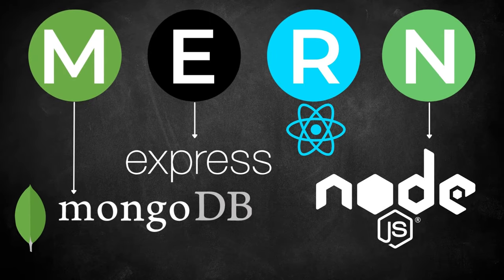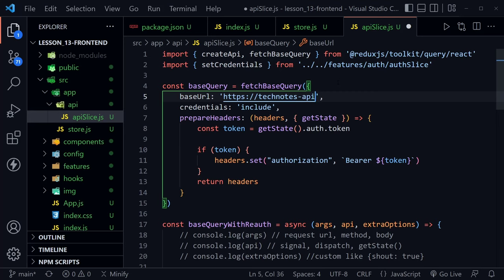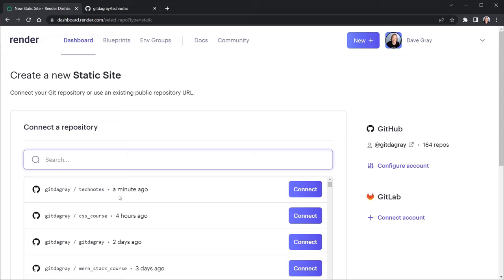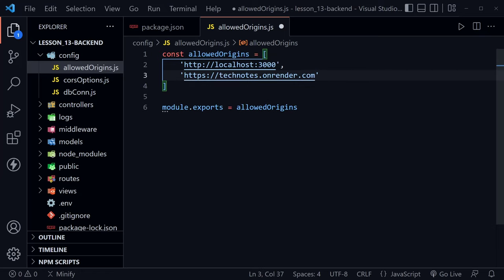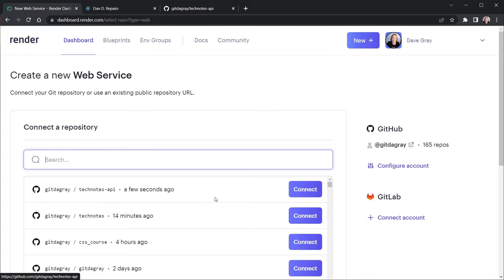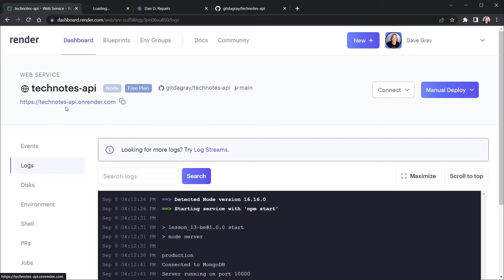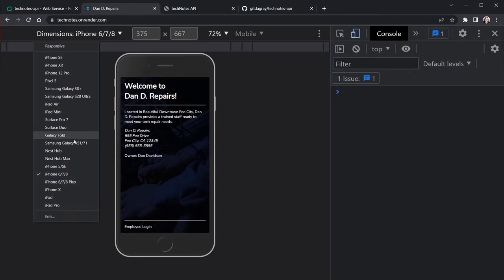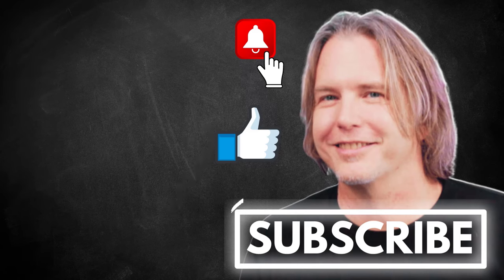Deploy a Full Stack App - React, Node.js, Express, Mongo | MERN Tutorial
Learn how to deploy a full stack app in this MERN Stack Project tutorial. The MERN Stack is made up of Mongo (M), Express (E), React (R), and Node.js (N). In this tutorial, we deploy the frontend React app and the backend Node.js REST API to Render.com

(00:00) Intro
(00:08) Welcome
(00:19) Starter Code - Frontend
(00:42) Disable React Devtools
(02:09) Disable Redux Devtools
(02:28) Update baseUrl in apiSlice
(03:04) Create git repository & push to Github
(04:39) Deploy React app to Render.com
(07:59) Starter Code - Backend
(08:10) Update allowedOrigins
(09:08) corsOptions decision to make
(09:46) Confirm .env is listed in .gitignore
(10:09) Create repository & push backend to Github
(11:35) Deploy the backend to Render.com
(15:08) Check out the live application
(16:26) User Stories Review
(17:30) Check mobile view
(18:39) Extra clean-up
(19:06) Additional features & scope creep

Corrections:
(7:20) Missing step for page reloads & refreshes to work: Go to Redirects/Rewrites and add a rule with Source set to /* and Destination set to /index.html and Action set to Rewrite. Save the rule.

Was this tutorial on How to deploy a full stack app for our MERN Stack Project helpful? If so, please share.